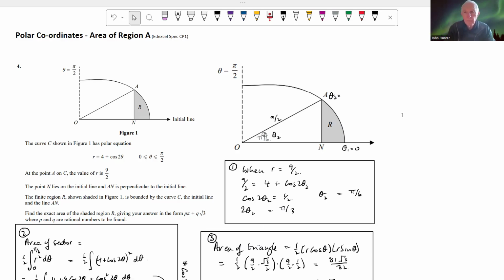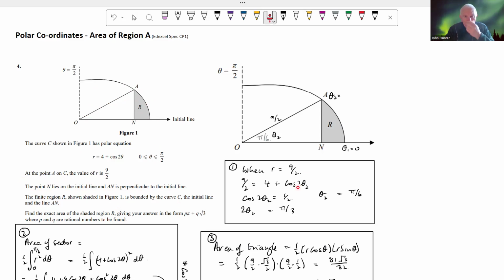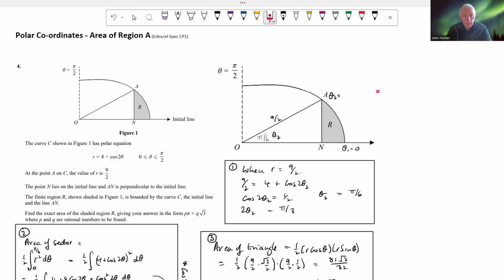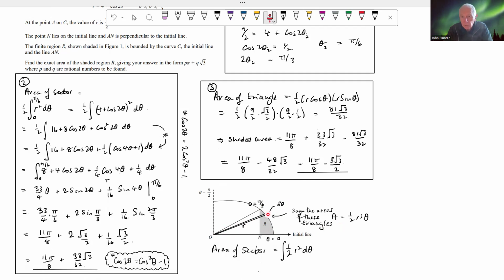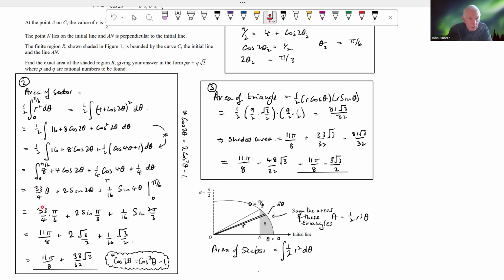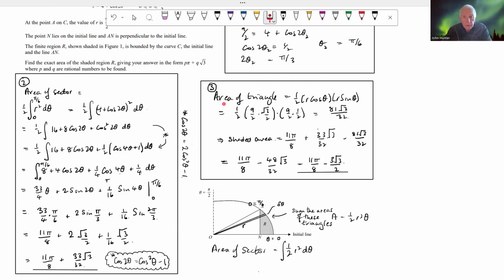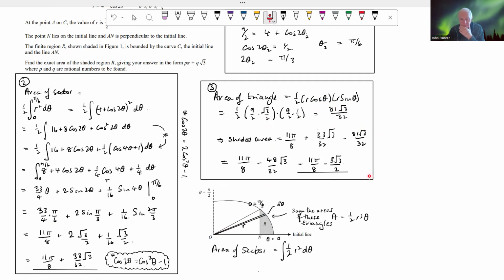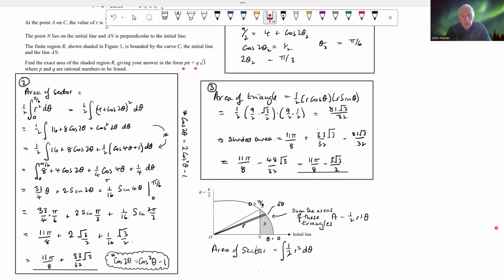Polar Co ordinates Area under curve A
A Level Further Maths Polar Co-ordinates problem